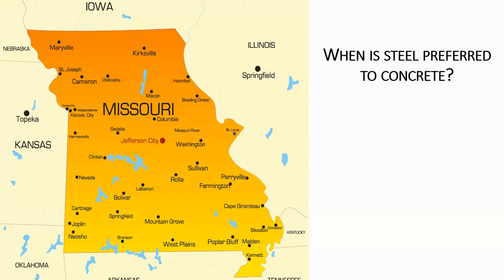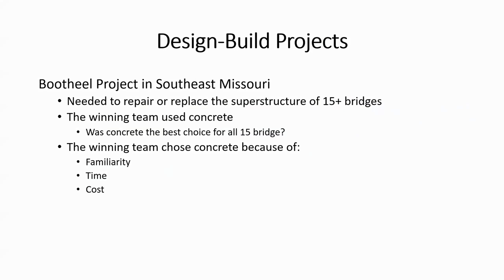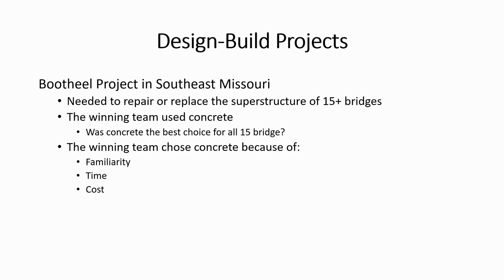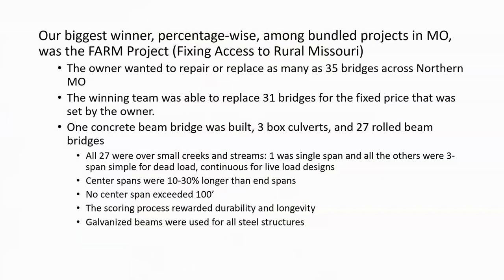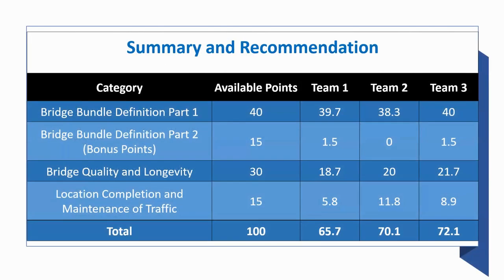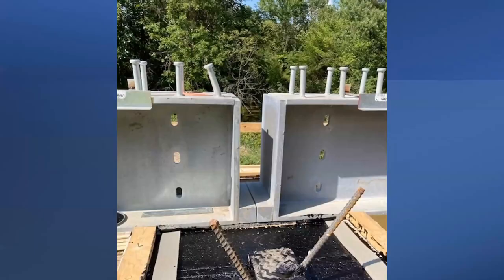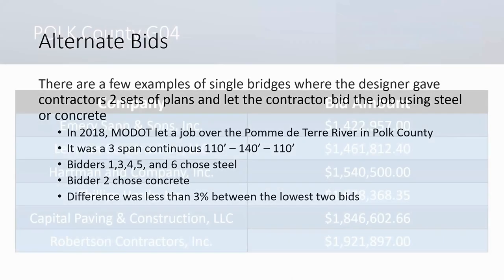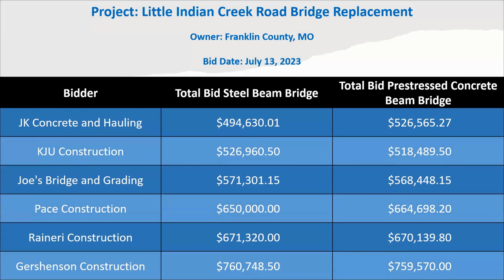Steel Plate Girder and Rolled Beam Bridges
In this video recorded from the August 2023 4-part webinar series, "Steel Bridges: Learning by Example," Gary Wisch, P.E., Vice President, Engineering, DeLong’s, Inc. provides information on steel plate girder and rolled beam options for new and replacement bridge projects.